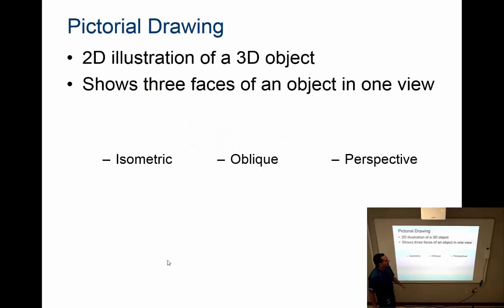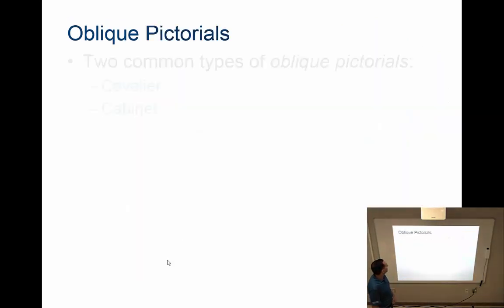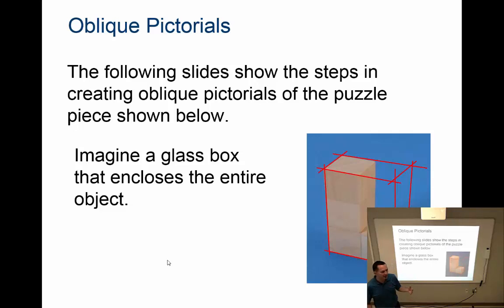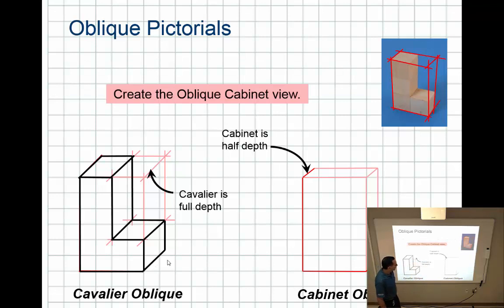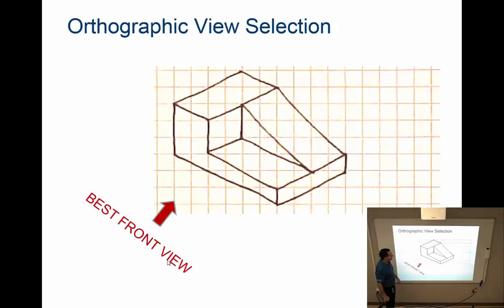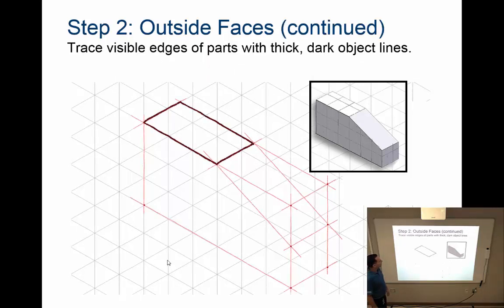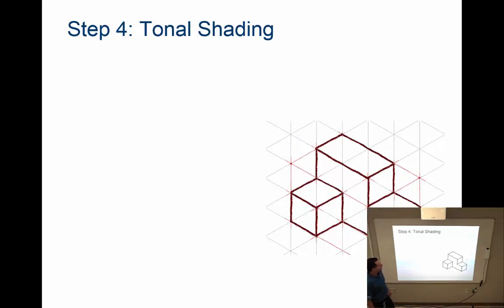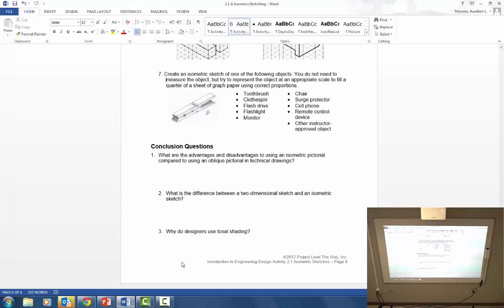Isometric and Oblique Pictorials / Activity 2.1 Isometric Sketching